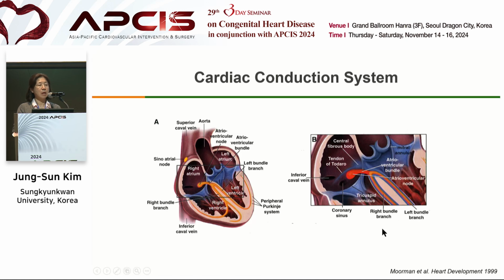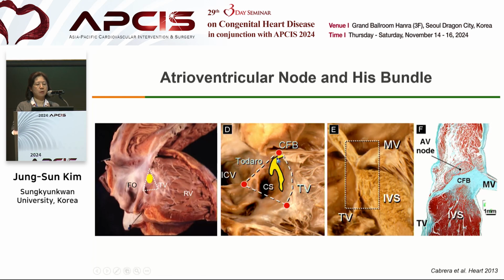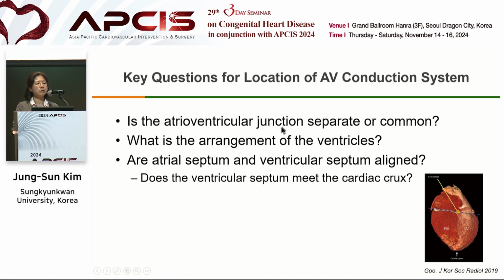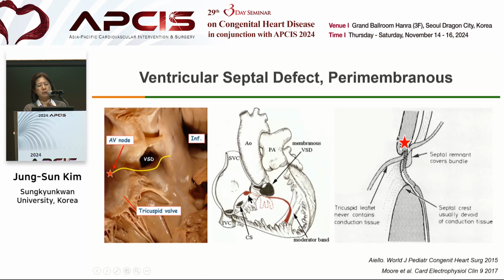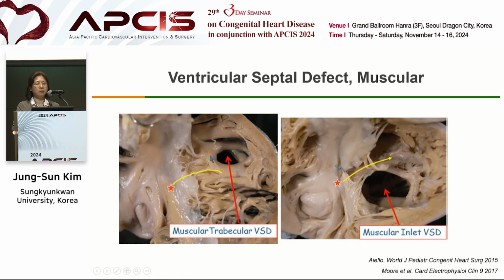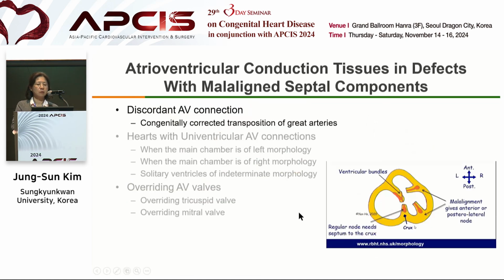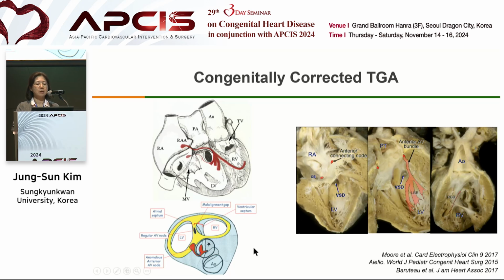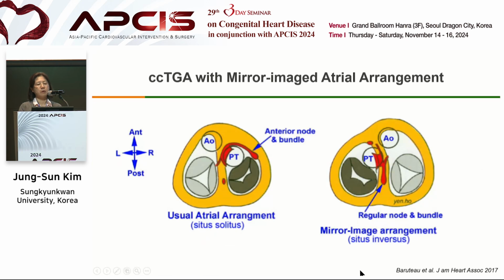Conduction System in the Normal Heart & Conotruncal Anomalies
APCIS 2024
Jung-Sun Kim (Sungkyunkwan University, Korea)